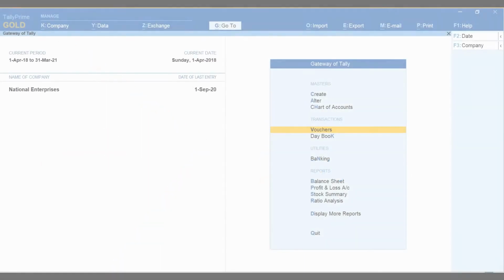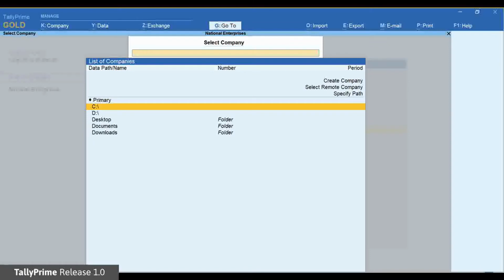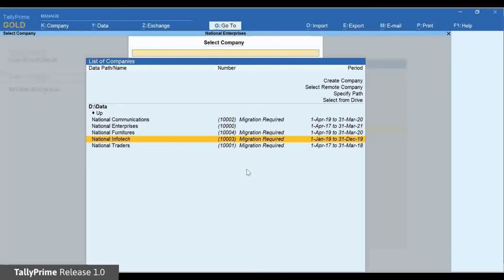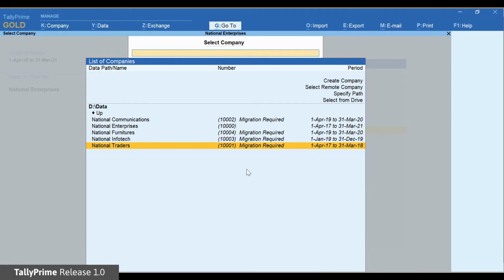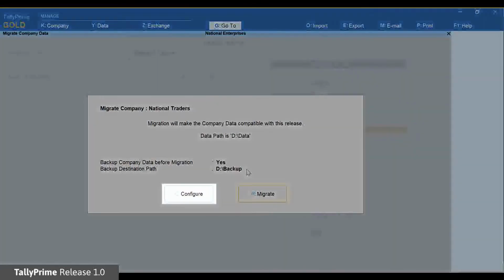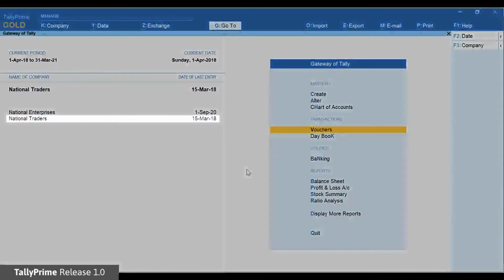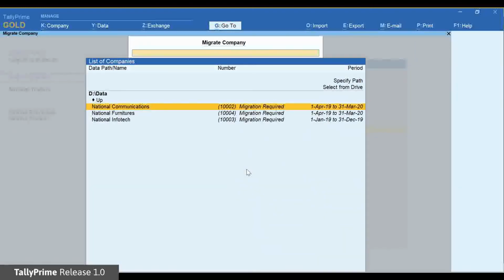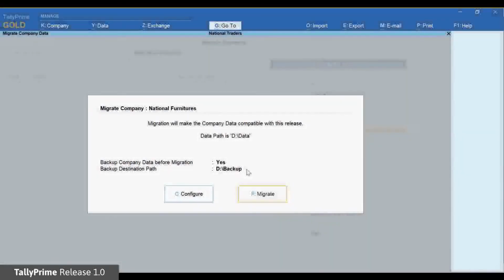How to Migration Data from Tally.ERP 9 to Tally Prime | I SYS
In this video we will look at the process to migrate Tally.ERP 9 Data to Tally Prime. Always remember to take Data Back Up before migrating your data to any new version.